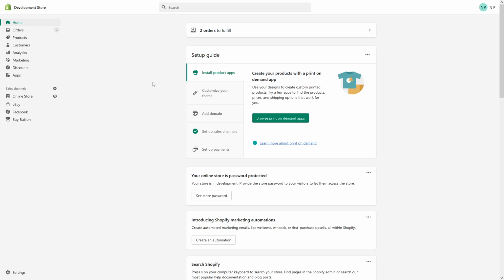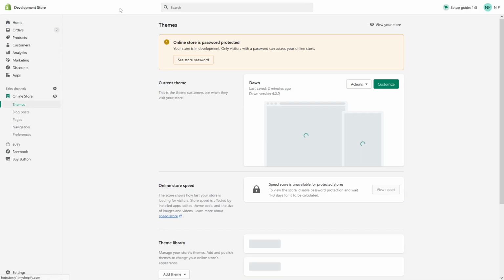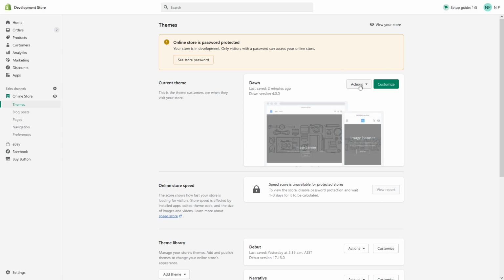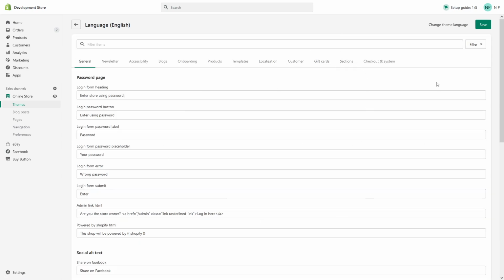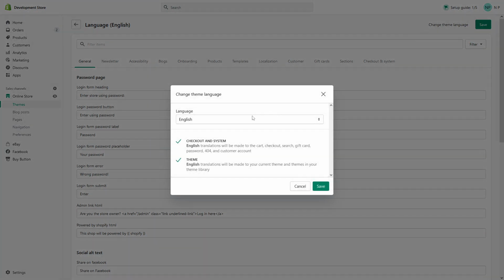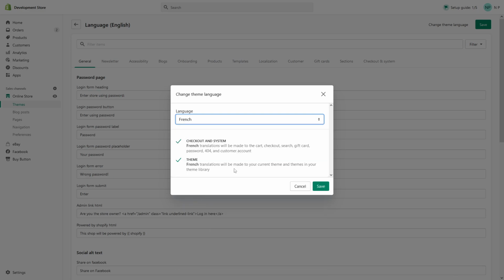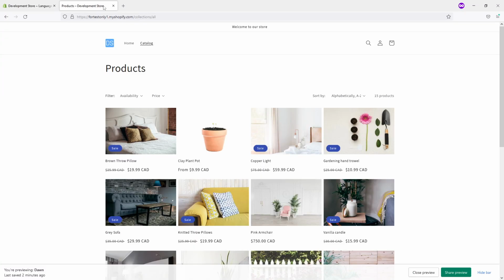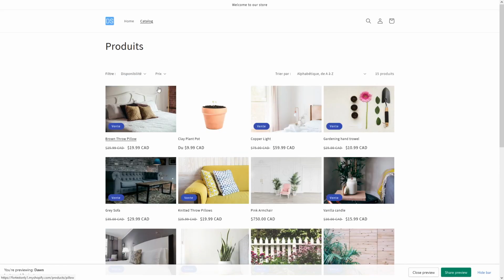How to Change Theme Language in Shopify // Translate Shopify Theme into a Different Language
In the following Shopify Tutorial, Nick demonstrates how to change the theme language in a Shopify store. By default, most Shopify-developed themes are translated into multiple languages, and all it really takes is to manually switch to the desired language within the 'Theme Languages' section.